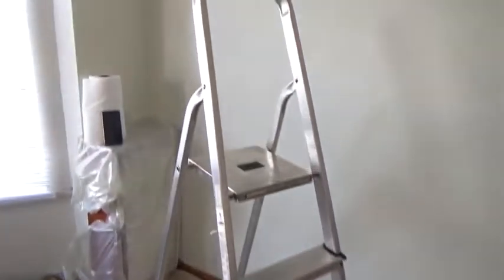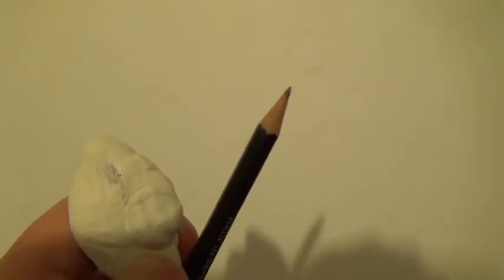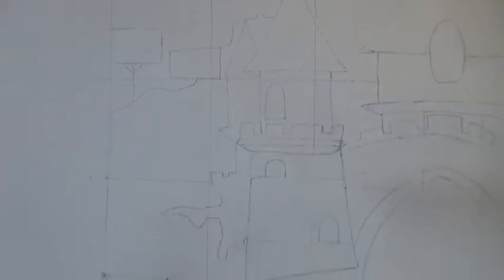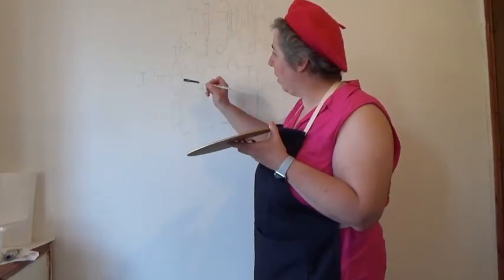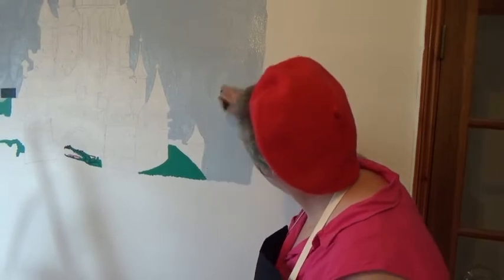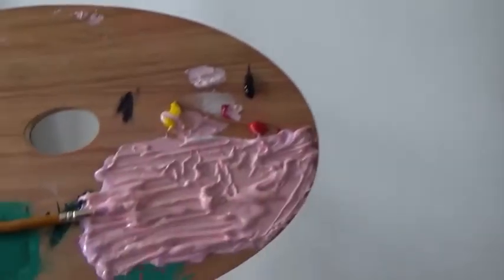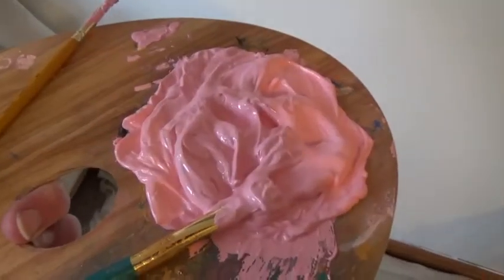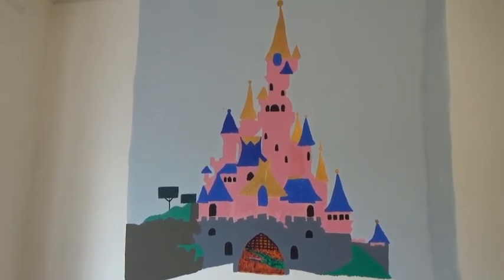Mural of Sleeping Beauty's Castle - Lockdown Coronavirus Project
⛔Rules for comments:
(under pain of suppression)
- No spam, no ads or personal promotion and professional...
- No inappropriate comments or INSULTANTS
 (inappropriates comments on the physical, the behavior
  or the place of the video and other)